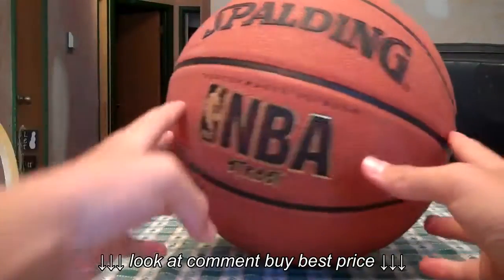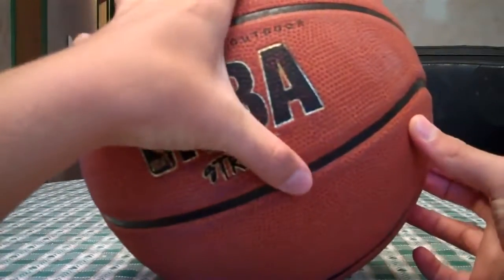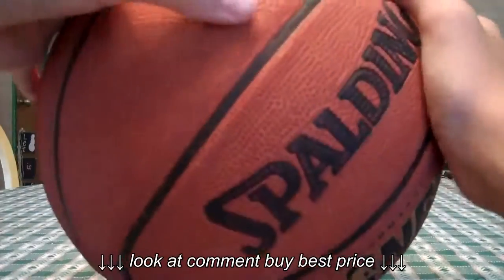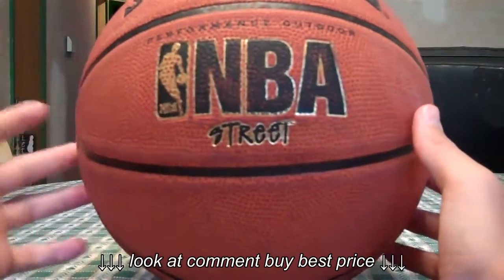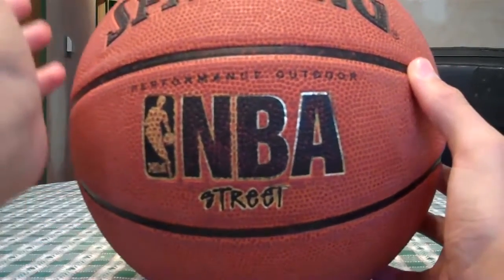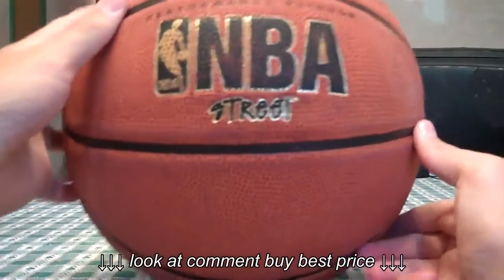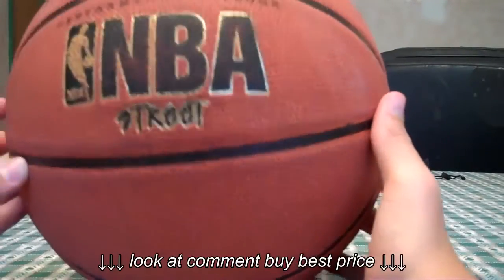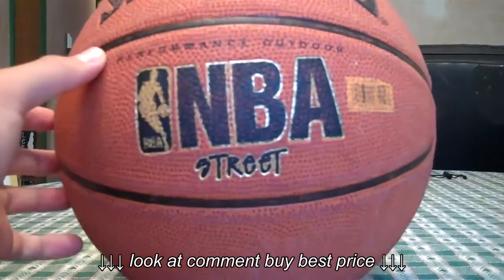NBA Streetball By Spalding Reveiw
NBA Streetball By Spalding Reveiw, NBA Streetball By Spalding Reveiw